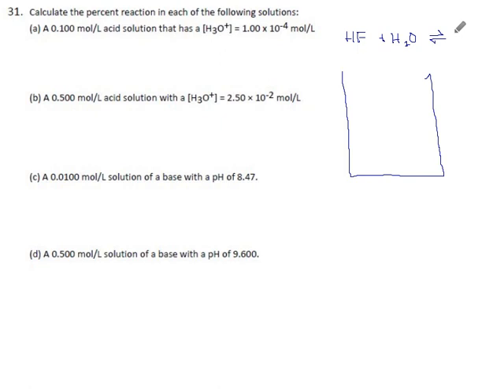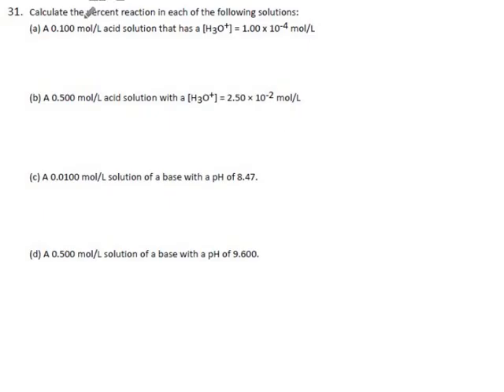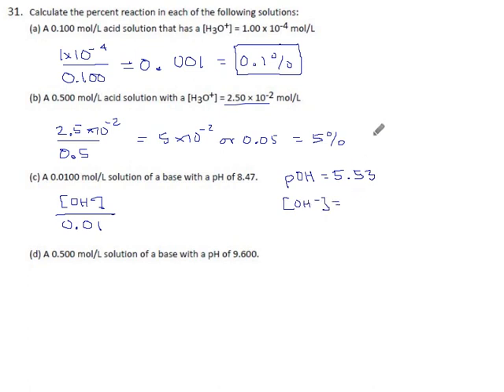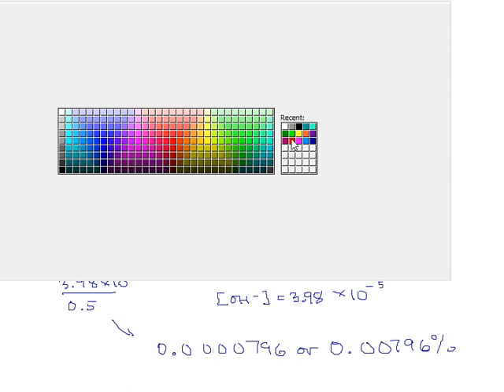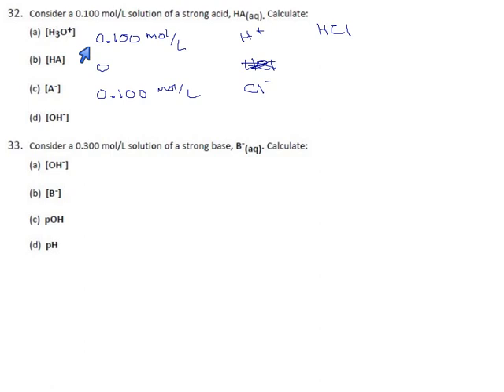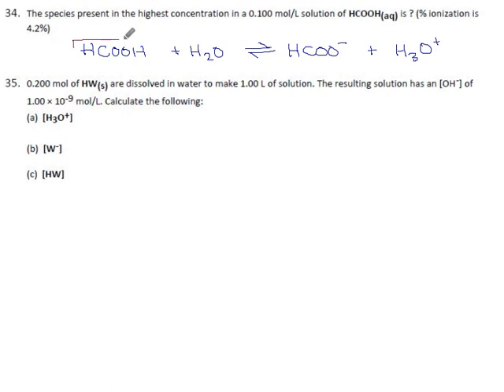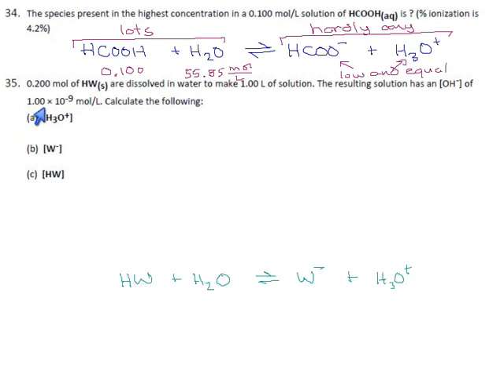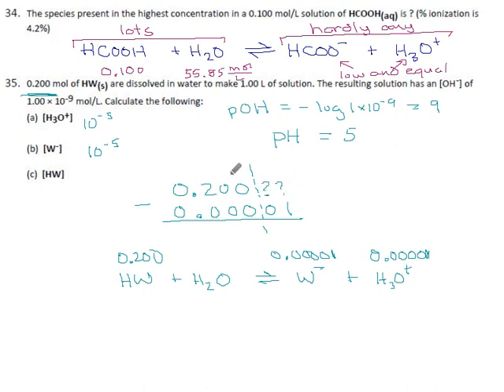Practice 4.8 Pages 11-12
Weak acids/bases and % dissociation.